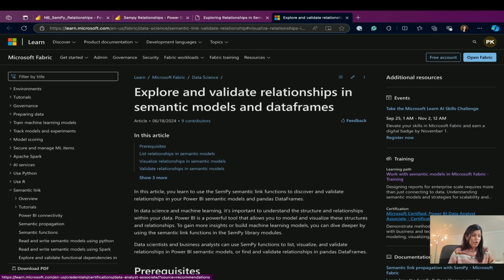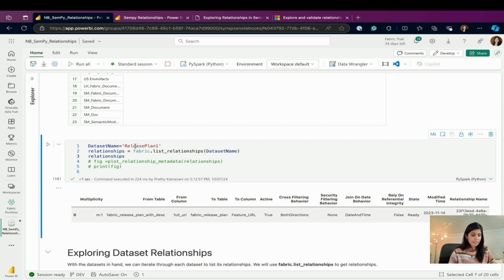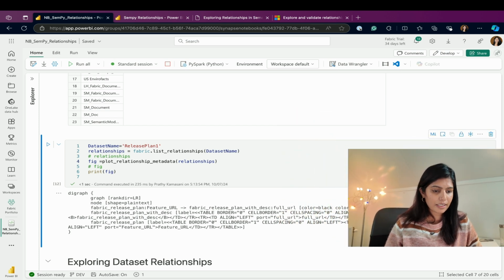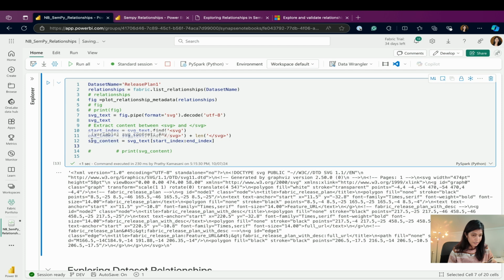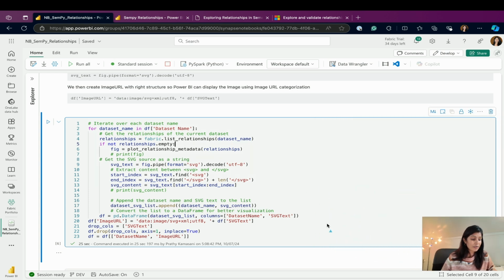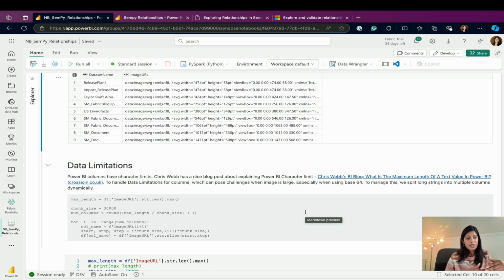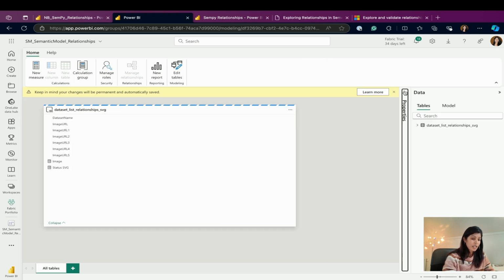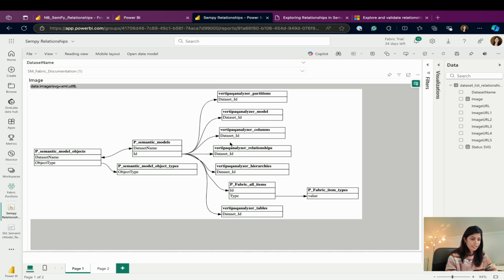Convert Digraph into SVG to view in PowerBI using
in a new tab)